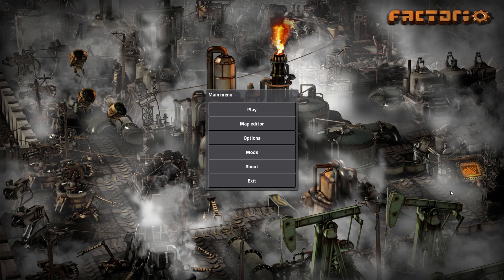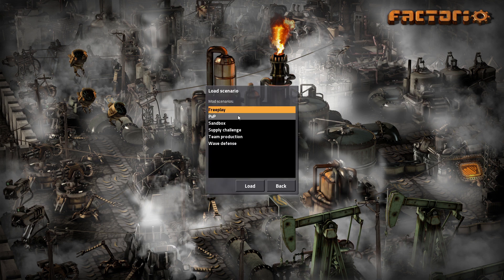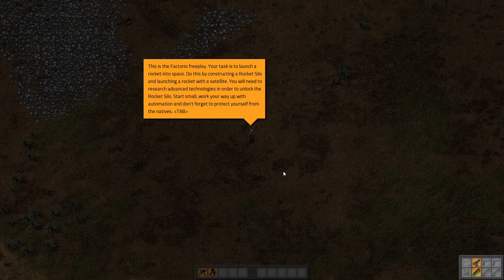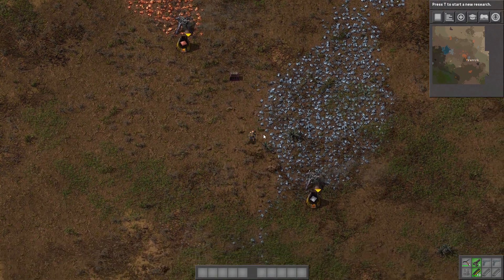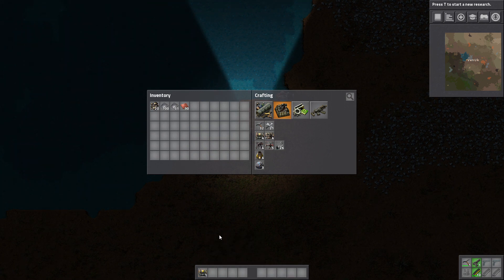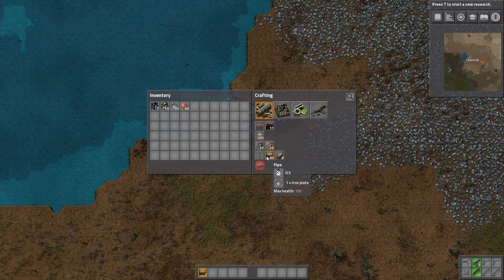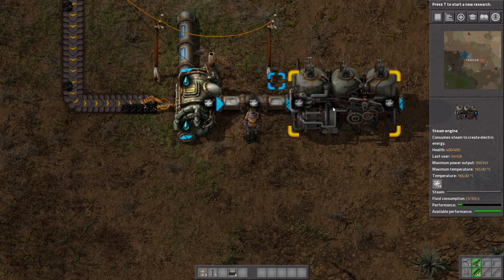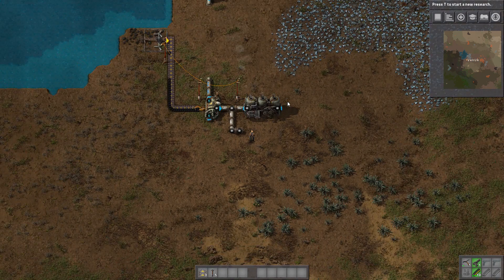Factorio - Getting started - Tips and Tricks - And what its all about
A game of logistics, crafting and research. On the whole I would say this is more of a puzzle game as it soon falls in to a nightmare of logistic proportions. Creating enough resource transporting it to the right machine along with the other required ingredients can be very challenging and you soon realise your going to have to rebuild everything if you don't plan carefully. Eventually you get underground conveyor belts which helps but it still creates a riddle of conveyor worms for you to deal with.

Working out the components required how to build them and where to deliver them to is the real challenge of the game, but add to that you have to defend it against the local nasty's and it can be frustrating but rewarding when it all comes together and works.